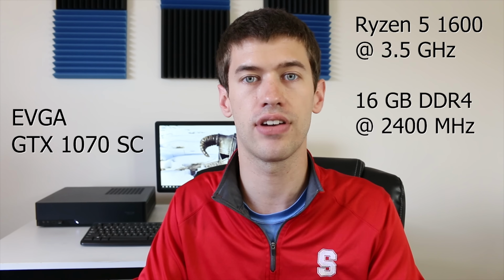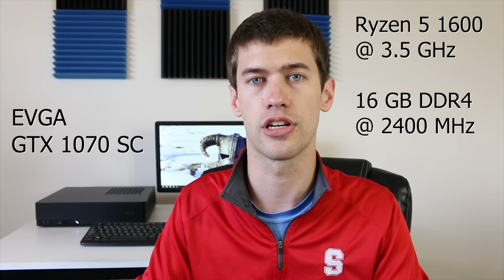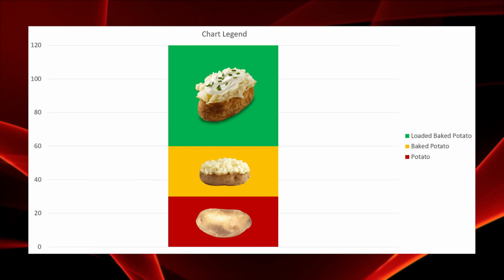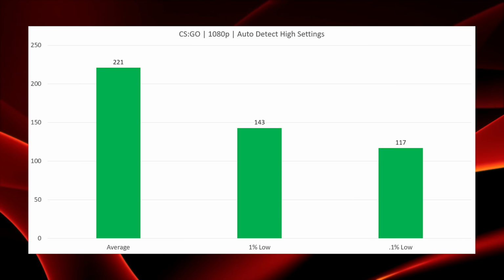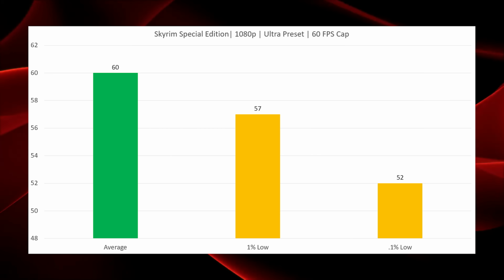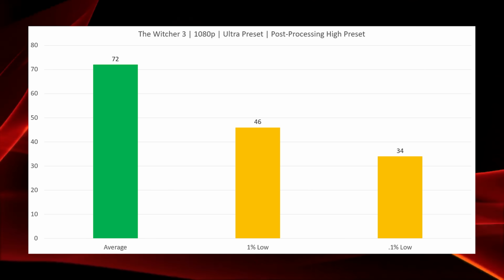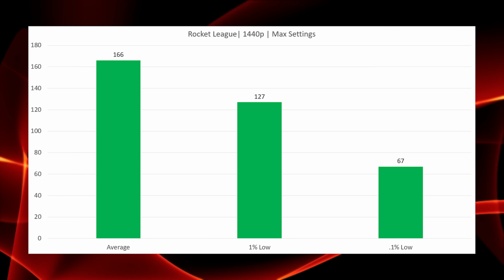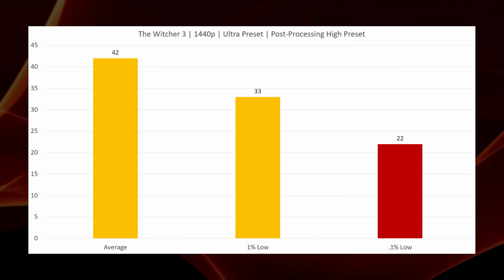Ryzen Mini-ITX Build Performance Benchmarks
Now that the Ryzen mini-ITX PC build is put together, it's time for a performance review of this system featuring the R5 1600 paired with an EVGA GTX 1070 SC. How well will it game? Find out inside.

Also, a big shout out goes to Fractal Design for providing the case and power supply for this build. Go to their website here to learn more about all their products

Node 202 with PSU
Node 202 without PSU
Ryzen 5 1600
EVGA GTX 1070 SC
Corsair LPX RAM (2x8 GB)